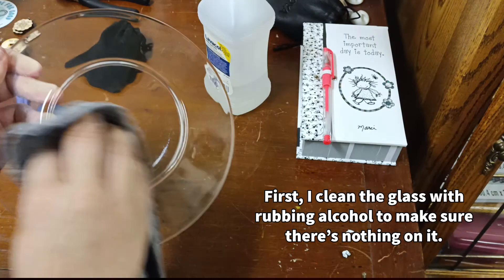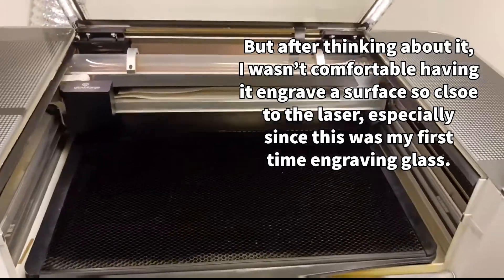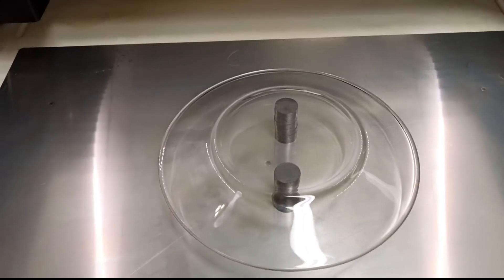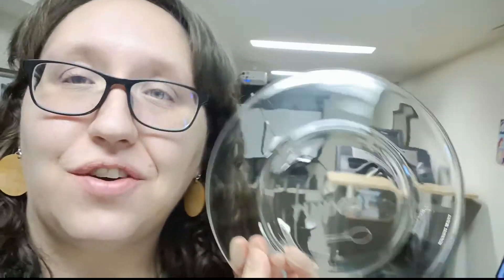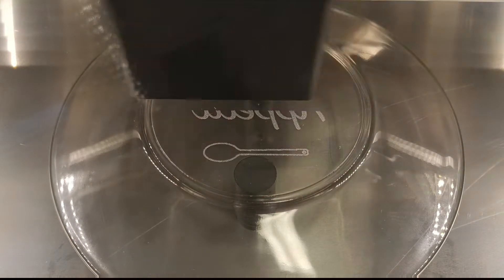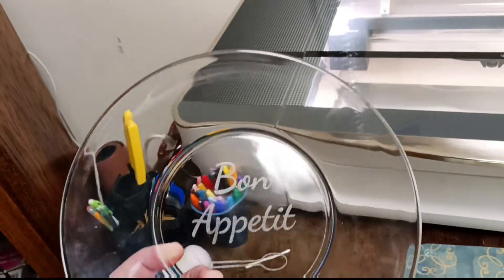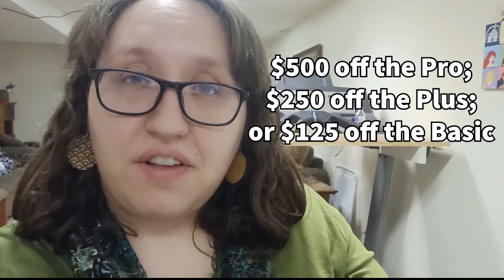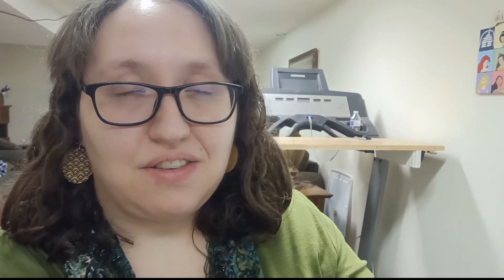How to Engrave or Etch Glass with the Glowforge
This week I tried etching or engraving glass with the Glowforge! Can you etch glass with the Glowforge? Yes! And it's super easy to do! I was blown away by how fast & simple engraving glass was. In this video, I'll share some places to find cheap glassware to etch & show you the process & settings I used to print on a glass plate, as well as one crucial step to remember when etching on glass!

*Note: I didn't make this spreadsheet, but found in on the Glowforge forum one day & it's been super helpful to me. So big shout out & thank you to whoever did make it!

0:00 Intro
0:13 Why engrave/etch glass?
1:33 Cleaning & prepping the glass
1:50 Should you leave the crumb tray in or take it out?
3:19 Glass etching/engraving settings
3:44 Do you need laser glasses?
4:14 Engraving glass plate
4:23 A crucial step!
5:09 The finished product
6:00 Final thoughts on etching glass
7:12 Outro
Laser Safety Glasses/Goggles:

If you're thinking about getting your own laser cutter, I would appreciate it if you used my code to order! You'll get a discount on your Glowforge ($500 off the Pro; $250 off the Plus; or $125 off the Basic) and I'll get credits too that really help me & my small business out!

If you're looking for a place to host your online business, I suggest Goimagine! They have a great mission to use their marketplace to help children in need. *Code*: 0N7IK4
Look at you, reading all the way to the end of the description! Have some flowers!
╰( ´・ω・)つ──☆✿✿✿✿✿✿